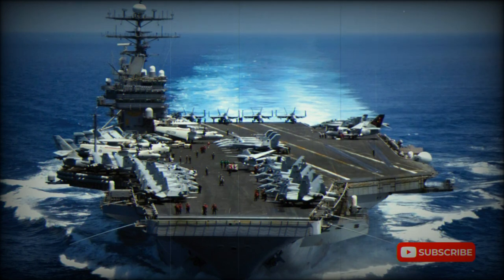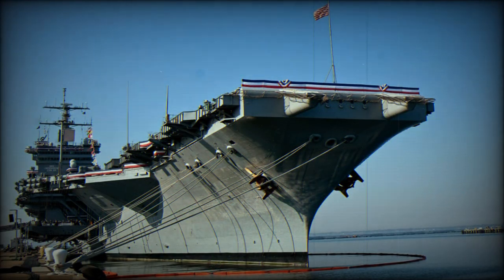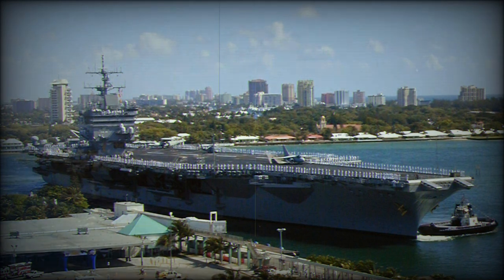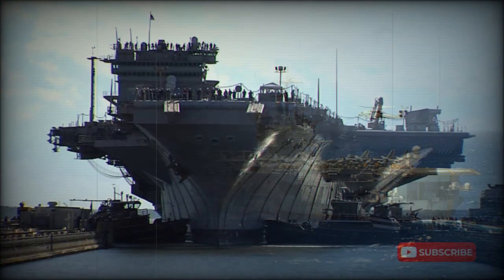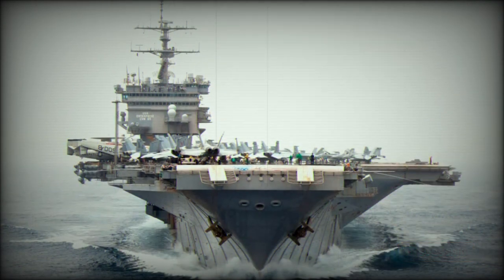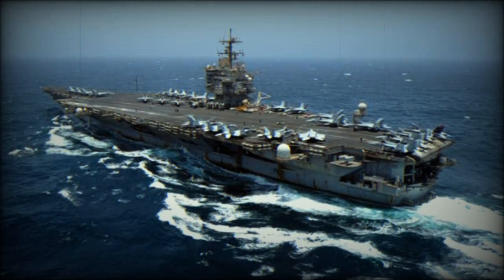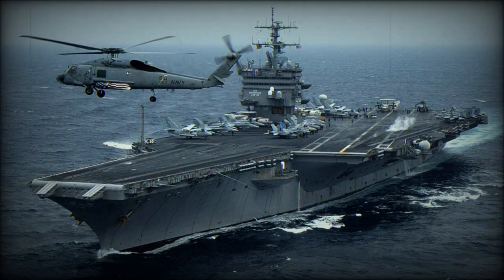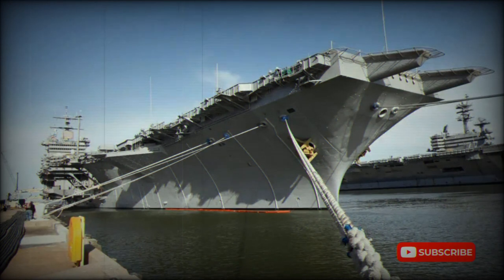USS Enterprise Nuclear-powered aircraft carrier (United States)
The world's first nuclear-powered aircraft-carrier, the USS Enterprise was laid down in 1958. It was built to a modified Forrestal class design. Then it was the largest warship ever built. Its larger dimensions were dictated by the powerplant of 8 nuclear reactors. It was commissioned in November 1961. The high cost of its construction prevented five other vessels in the naval building programme from being built.

   Although at the time of its introduction the USS Enterprise was the largest warship ever built, ot was soon exceeded in size by newly built Nimitz class nuclear-powered aircraft carriers, that were laid down in the late 1960s.

   The USS Enterprise was powered by eight A2W ressurised water enriched uranium fuelled nuclear reactors.

   This aircraft carrier was equipped with four steam catapults, four deck-edge aircraft elevators and carried 2 520 tons of aviation ordnance plus 10.3 million liters (2.72 million US gallons) of aircraft fuel.

   The newer Nimitz class aircraft carriers had similar airgroup in terms of size and configuration as the USS Enterprise.

   Like that of other US carriers the Enterprise's ordnance has included 10 kT B61, 20 kT B57, 60 kT B43, 100 kT B61, 200 kT B43, 330 kT B61, 400 kT B43, 600 kT B43 and 900 kT B61 tactical nuclear bombs, 100 kT Walleye air-to-surface missiles and 10 kT B57 depth bombs, while 1.4 MT B43 and 1.2 MT B28 strategic bombs could be carried when required.

   From January 1979 to March 1982 the USS Enterprise underwent an extensive refit which included the rebuilding of its island superstructure and the fitting of new radar systems and a mast to replace the characteristic ECM dome and billboard radar antenna that had been used since it was built. It was fitted with the same ASCAC, NTDS and Tactical Flan Command Center (TFCC) facilities as on more modern Nimitz class aircraft carriers. In addition to its OE-82 satellite system it also carried two British SCOT satellite communications antenna units for use with British fleet units and NATO. These two systems were fitted in 1976.

   The USS Enterprise was deployed with the Pacific Fleet. This carrier was SLEPed between 1991 and 1994.

   Since 2013 the USS Enterprise was inactive until it was finally decommissioned in 2016. This aircraft carrier was replaced in service by a new Ford class aircraft carrier.